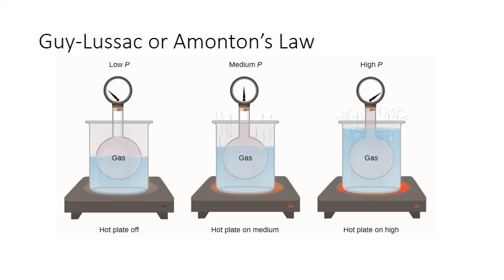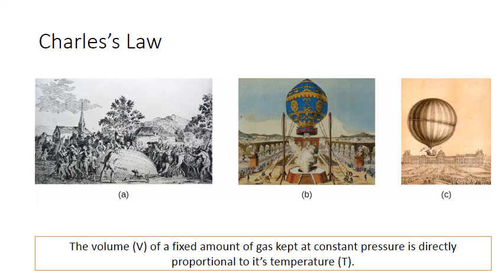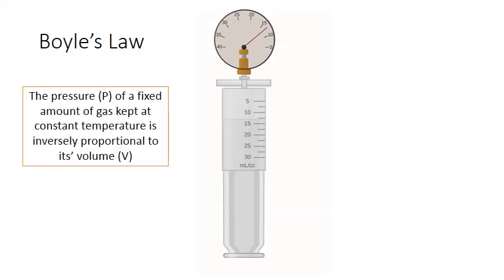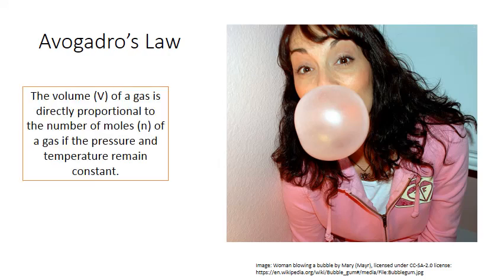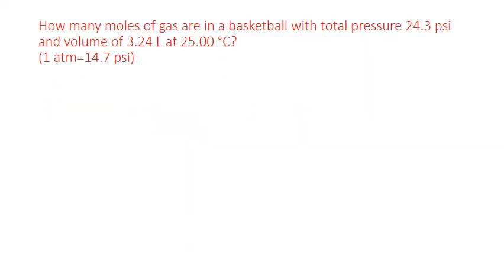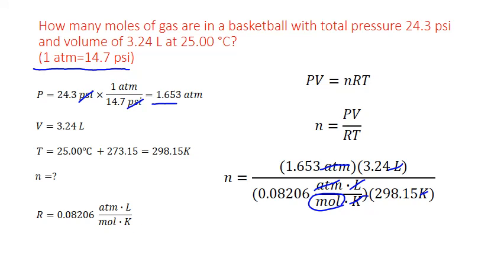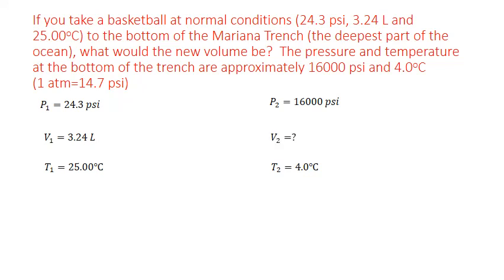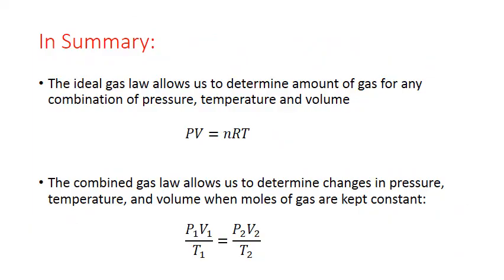Unit 5 CHM121 The Gas Laws